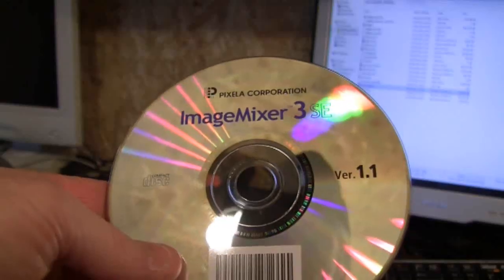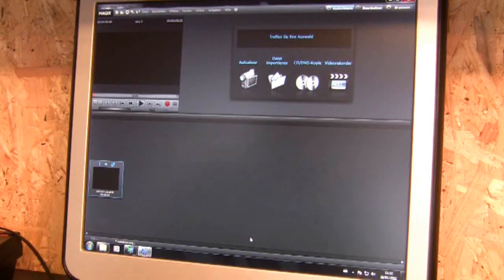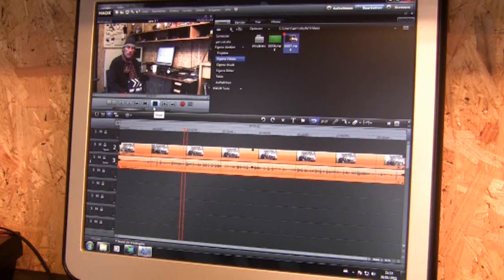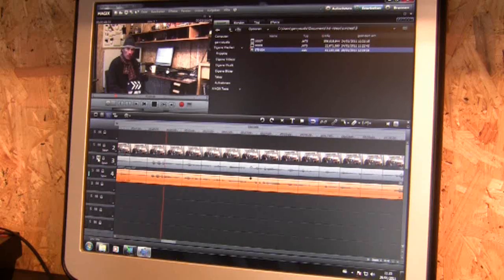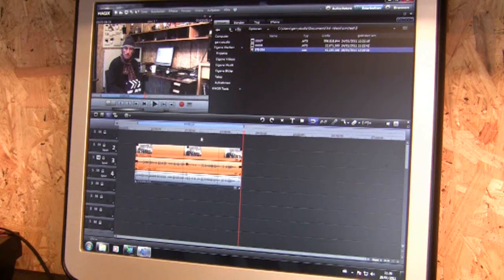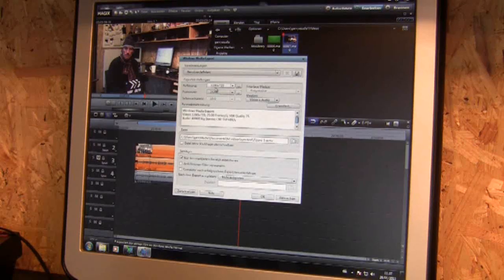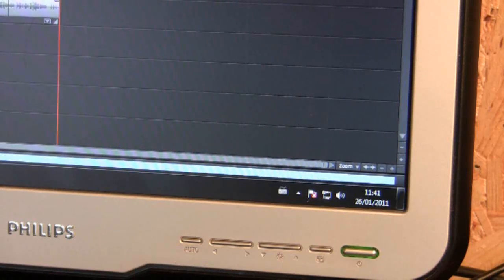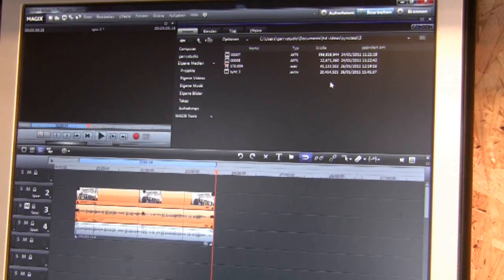Solving AVCHD (HD) Video sync and file size problems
How to convert hd video for you tube videos
camera canon hf100